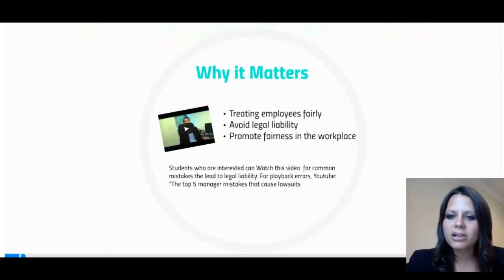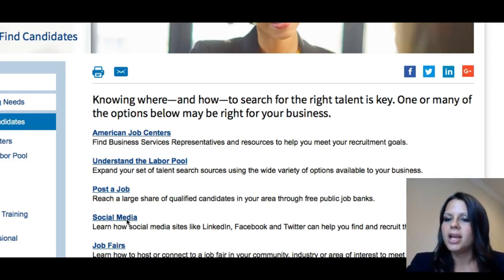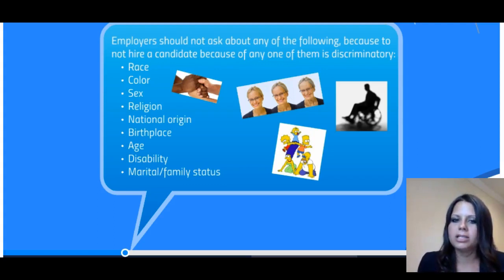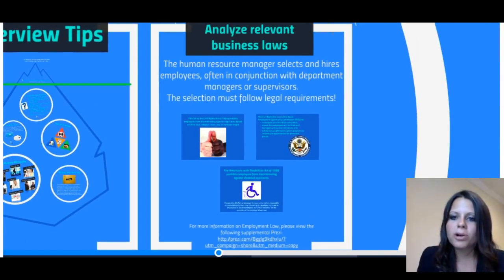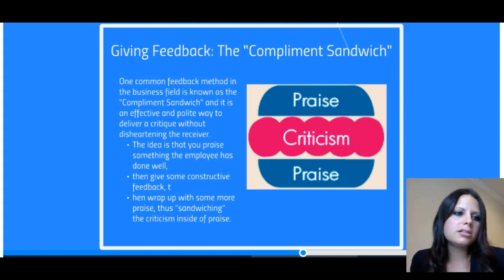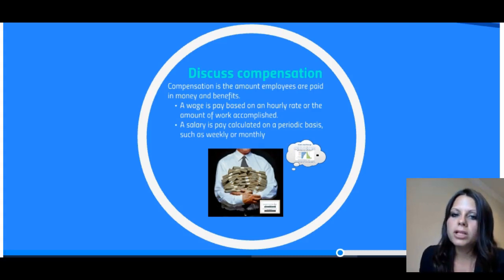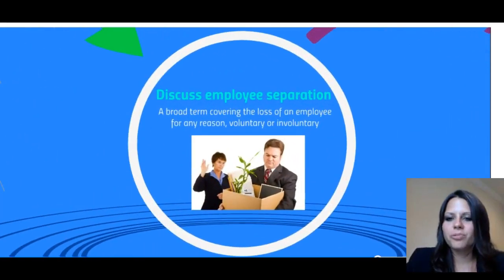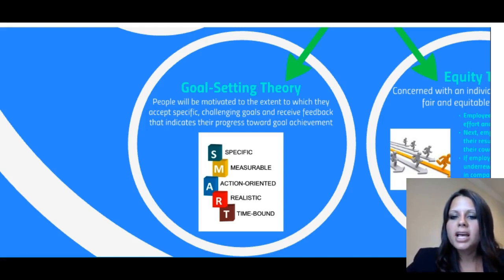Human Resource Management